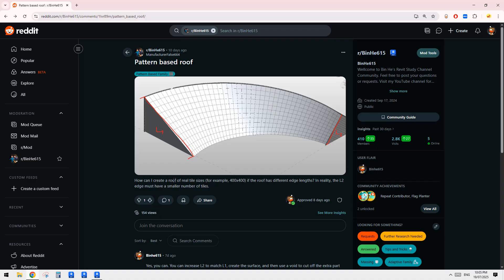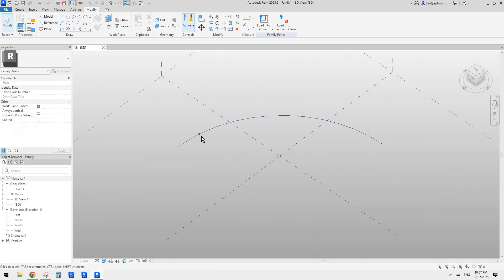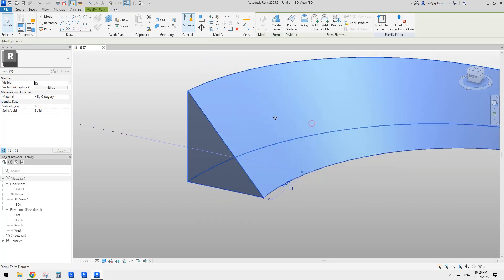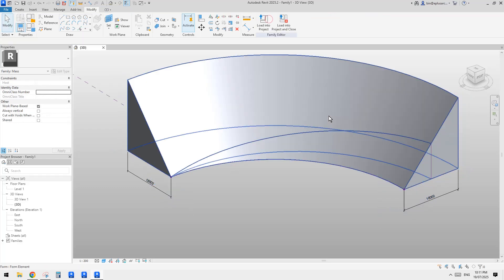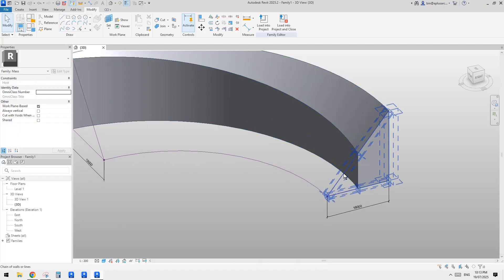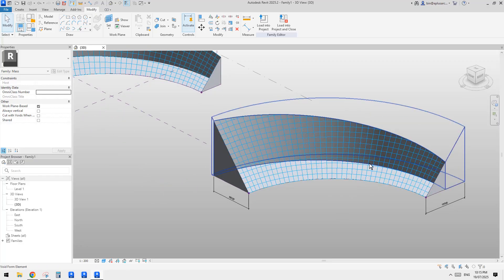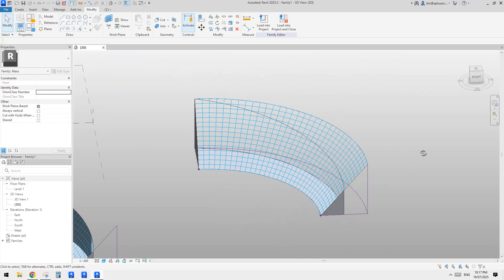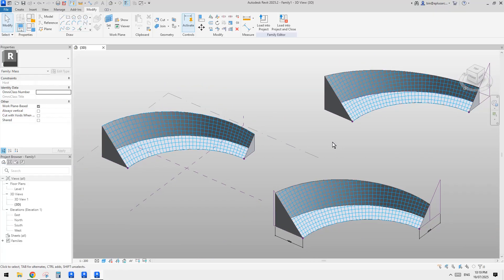25098 - Mass and Divided Surface Pattern Exercise in Revit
In this exercise, we will try to adjust the mass so the divided surface pattern keeps a consistent size instead of changing with the surface shape.